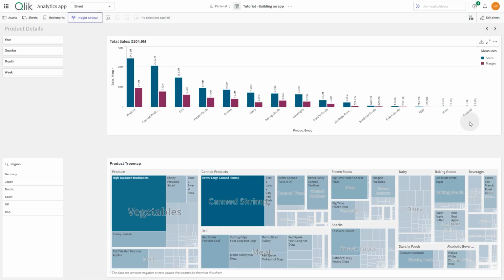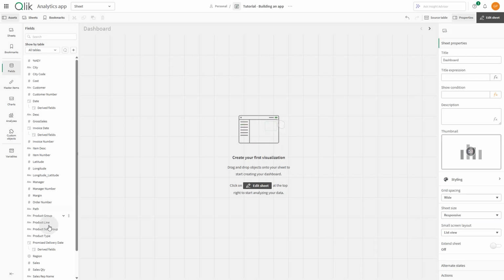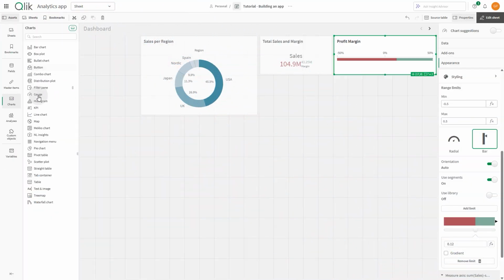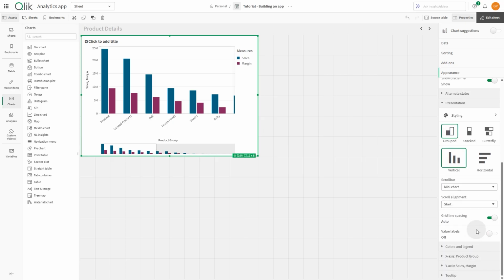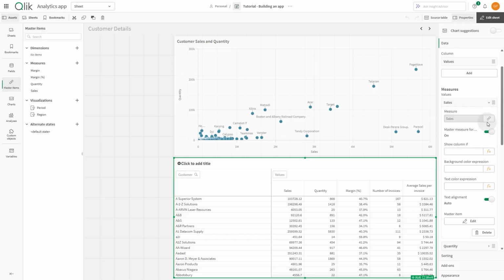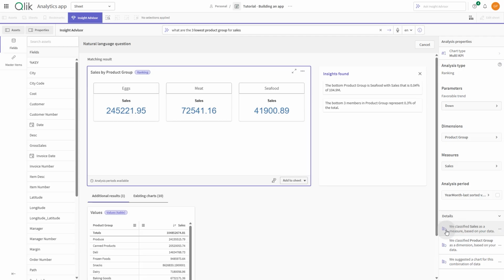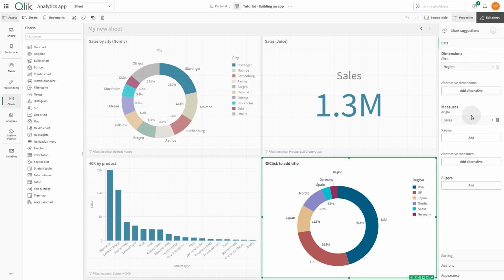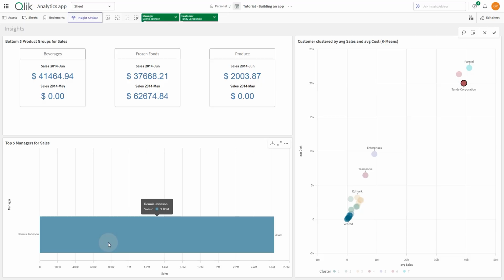Tutorial - Building an analytics app - Qlik Cloud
Learn how to create a Qlik Cloud app from scratch: load and associate your data, build sheets and visualizations, and explore filtering options. This tutorial covers dashboard design, product and customer analysis, maps, and insights using Qlik Cloud.

📝 00:00 – Introduction
Overview of the tutorial and Qlik Cloud prerequisites.

⚡ 00:06 – Build Qlik Cloud App
Creating a new app, naming it, and choosing a workspace.

📂 00:28 – Add and Load Data
Upload Excel and CSV files, verify fields, and load data.

🧩 02:10 – Create Associations
Link tables using recommended associations for proper data relationships.

📊 03:11 – Create Sheets & Visualizations
Overview of dashboard design, sheet consistency, and visualization choices.

📈 05:02 – Build Dashboard Sheet
Creating donut chart, KPI, gauge chart, bar chart, line chart, combo chart, and adding filter panes.

🛍 15:11 – Product Details Sheet
Creating bar chart and treemap for product analysis, adding filter panes.

👥 17:34 – Customer Details Sheet
Creating scatterplot and pivot table for customer sales and quantity analysis.

🗺 22:26 – Customer Location Sheet
Creating a map chart with point layers to visualize customer locations and purchases.

🤖 26:00 – Insight Advisor Sheets
Using Qlik Insight Advisor to automatically generate insights and dashboard sheets.

🔎 28:45 – Filtering Options
Exploring filter pane options to analyze data by time, region, and other dimensions.

🏁 30:00 – Summary & Next Steps
Recap of app creation, visualizations, and tips for further exploration.